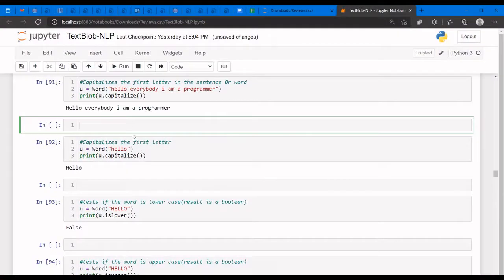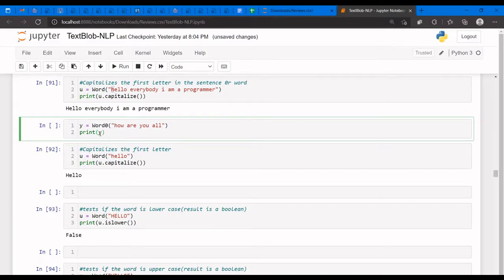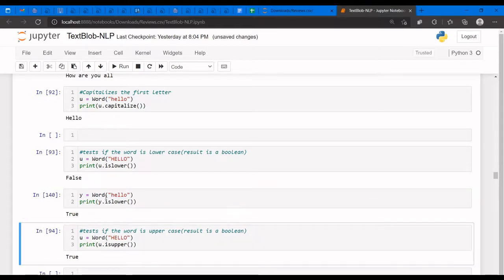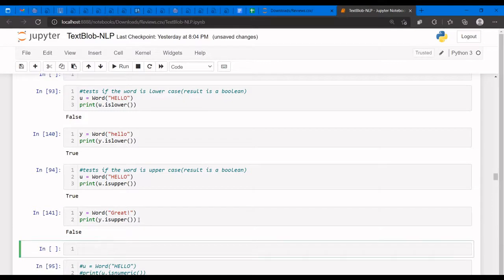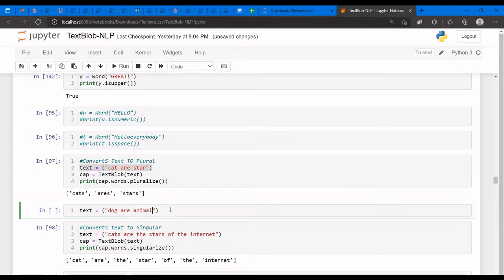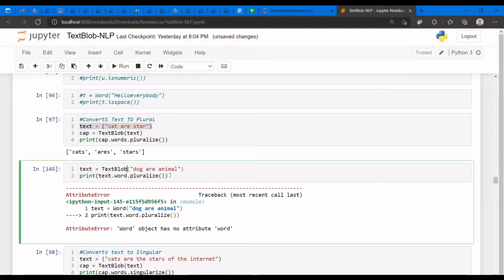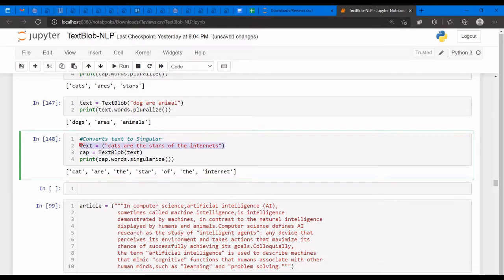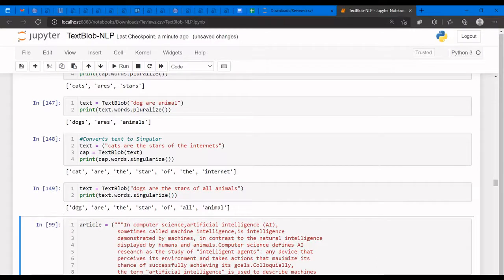Capitalize || IsUpper || IsLower -TextBlob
This lesson takes as through the use of the capitalize, pluralize and isLower and isUpper methods using textblob Socials: